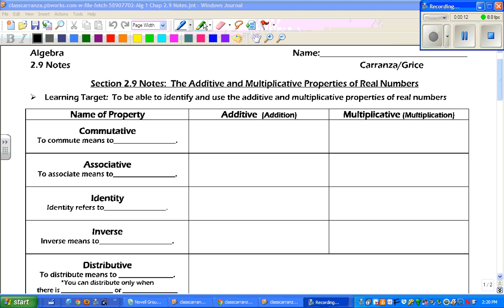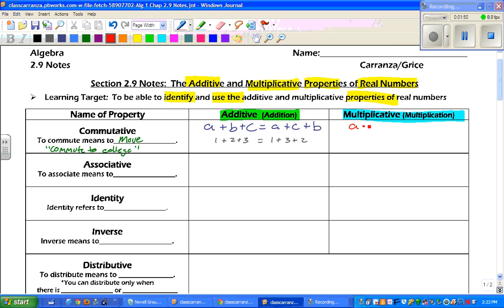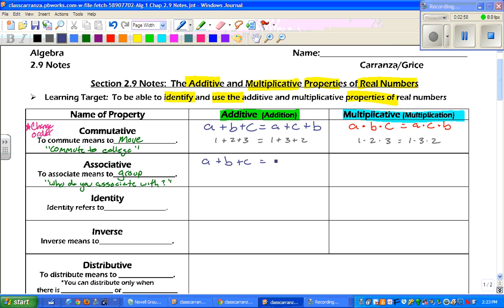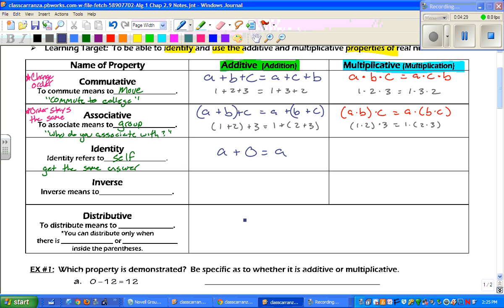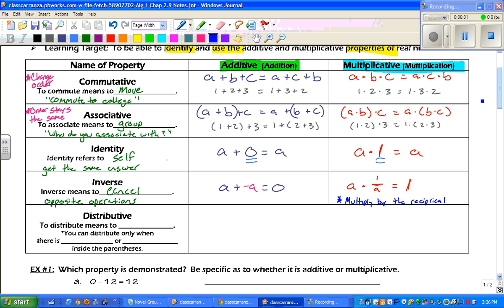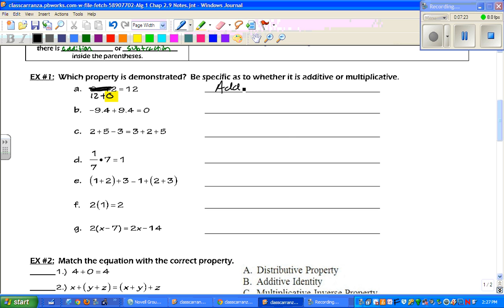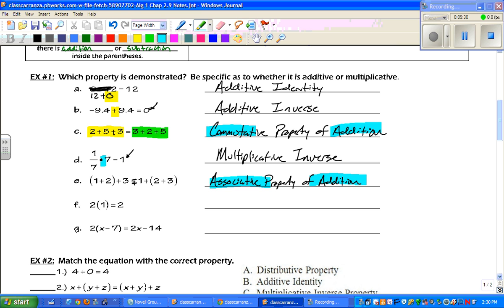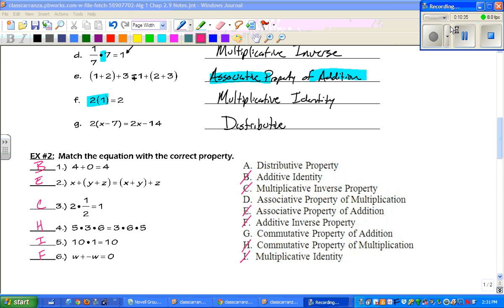AT Alg 1 Chap 2.9 Notes.wmv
ATHS Algebra 1 Chap 2.9 Notes - Additive & Multiplicative Properties of Real Numbers - Ms. Carranza & Mr. Grice's Algebra 1 Class